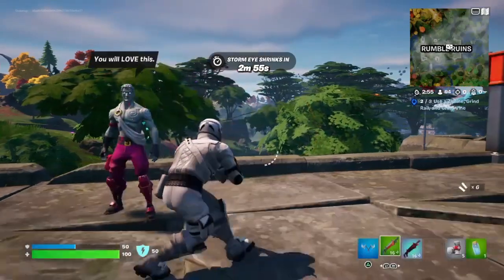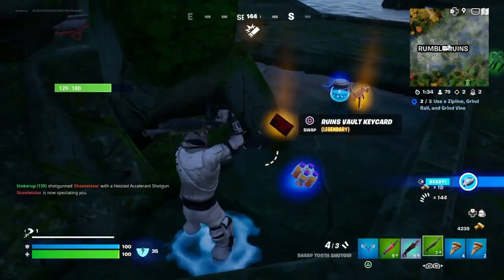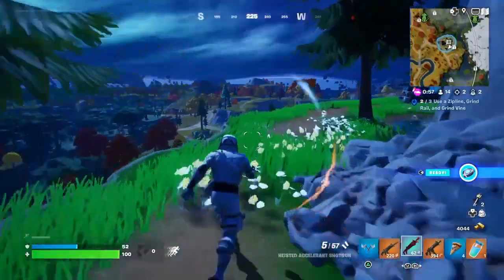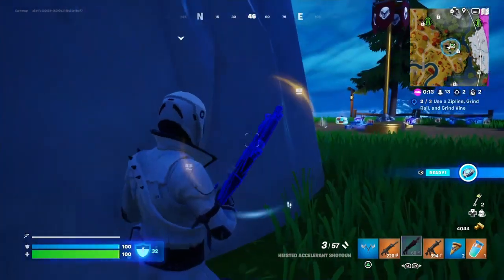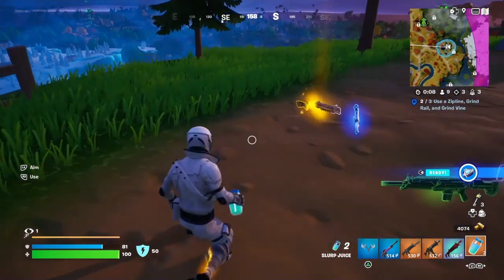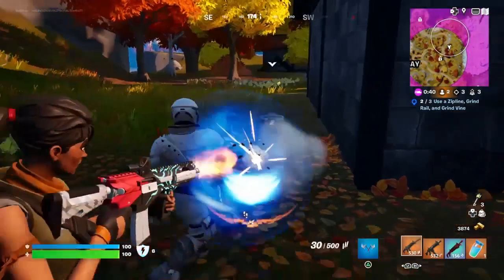I Try My Hand At Commentary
Fortnite Solo Zero Build
Chapter 4 Season 4
Playing on console (PS4).